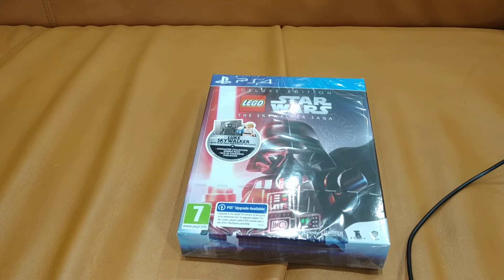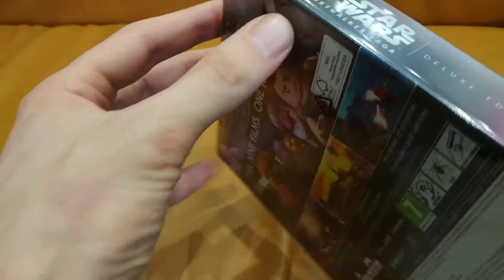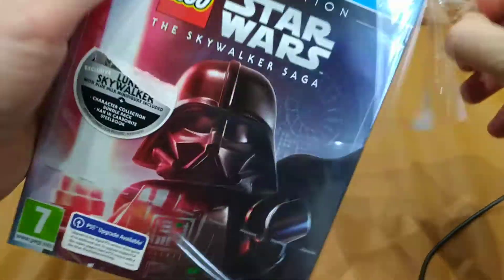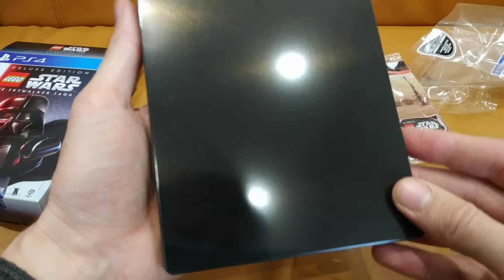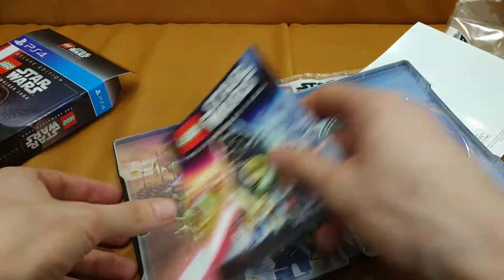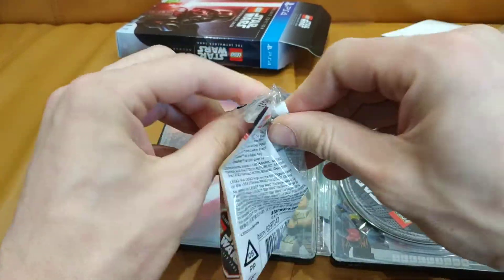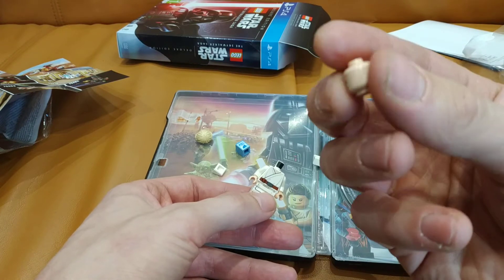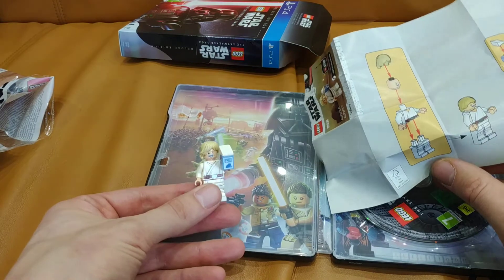Lego Star wars Skywalker saga deluxe edition unboxing ps4